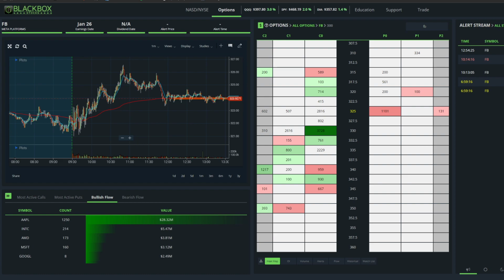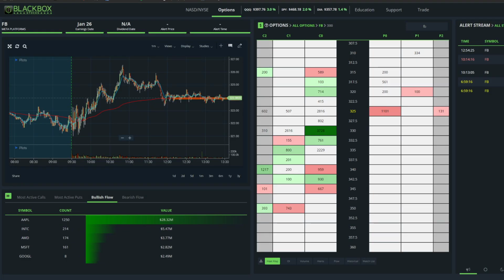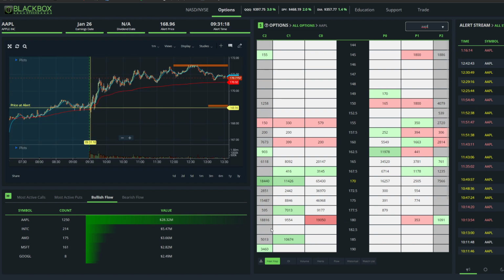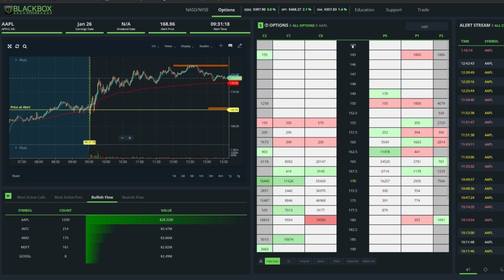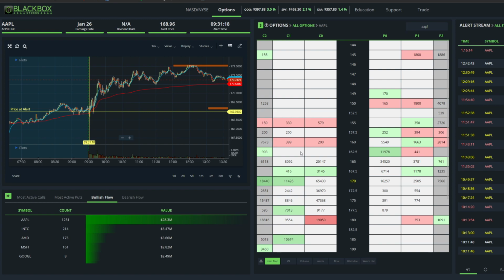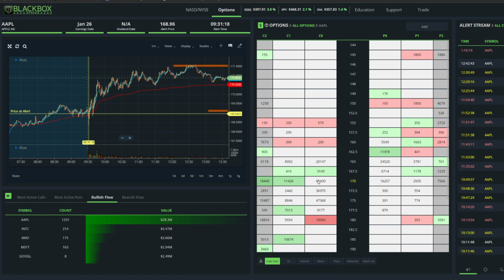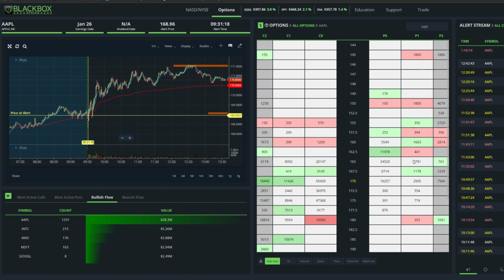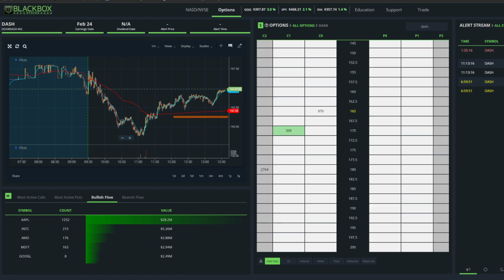Black Box Stocks - How to use the HEATMAP!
If you are a stock market trade I am sure you have asked yourself "should I buy black box stocks?" The answer is yes. but only after watching this video. Truth is black box stock is not an end all be all and they dont claim to be. In this video we will go over the pros and cons of black box stocks and If I think you should buy black box stocks.